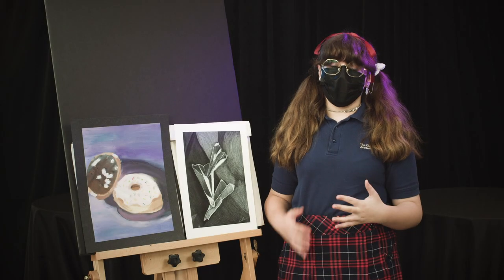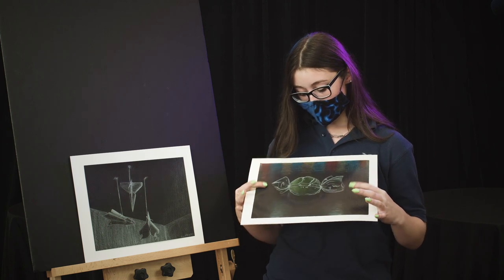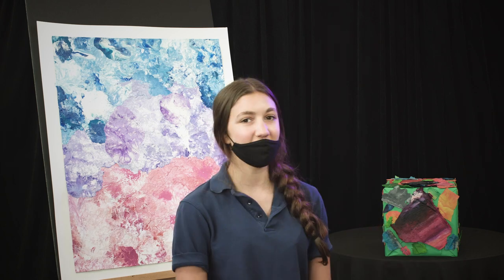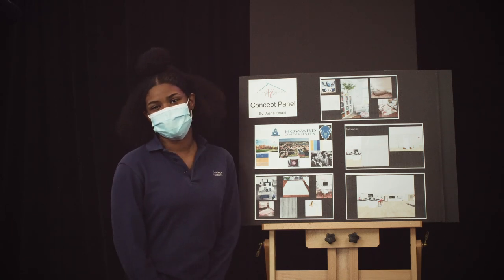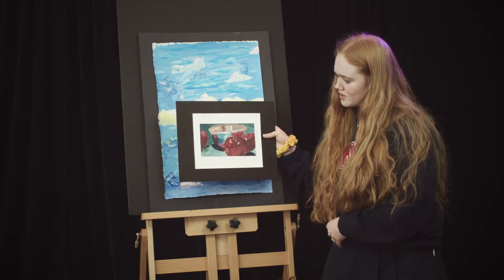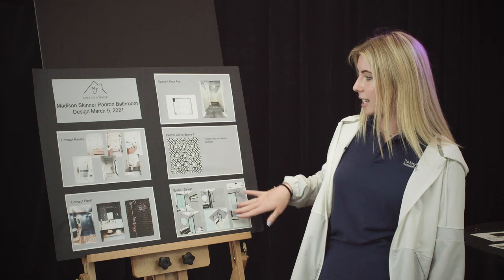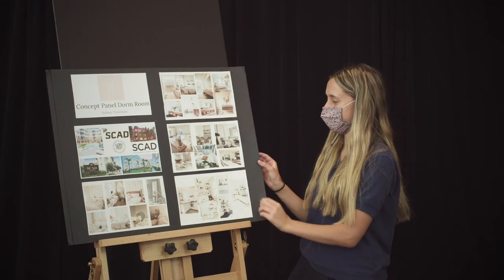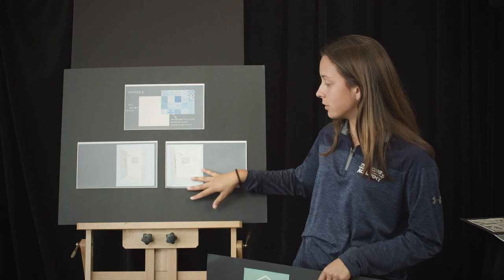Smith Family Conservatory: Visual Art Showcase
The Smith Family Conservatory of the Arts' visual arts program is under the direction of Mrs. Laura McFaden. The King's Academy's visual arts students recently reviewed their favorite art pieces in the Page Family Center for Performing Arts. Enjoy!

More information about The King's Academy and the Smith Conservatory is available at TKA.net and TKAFineArts.net.